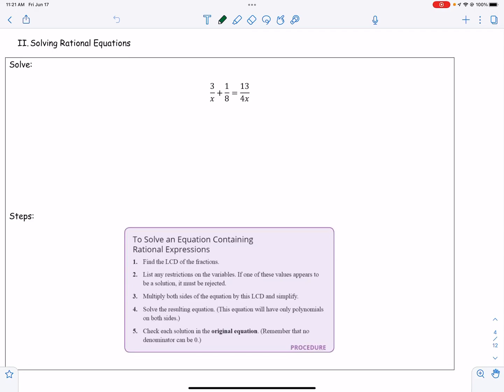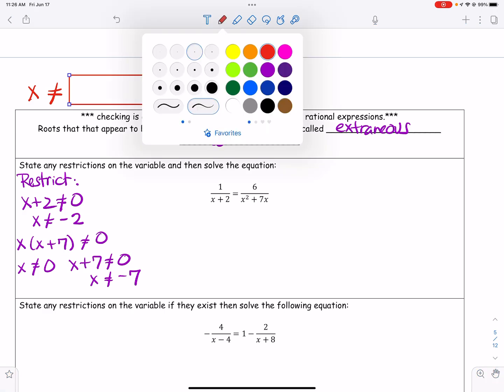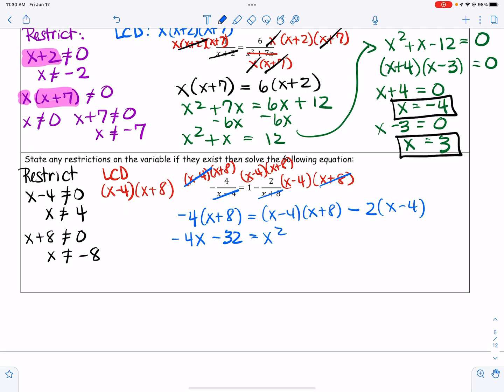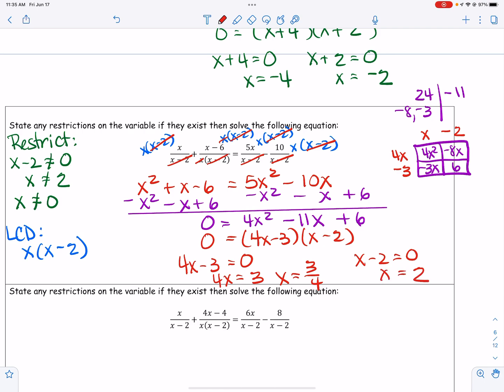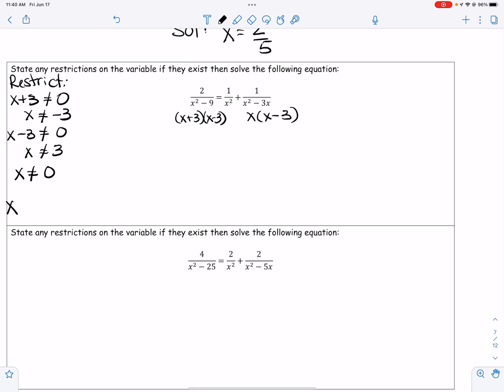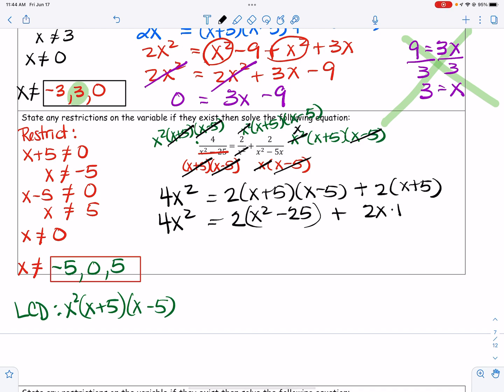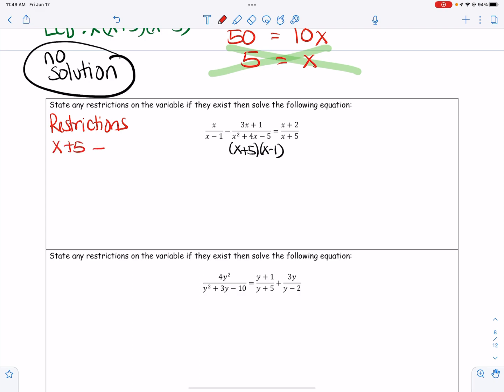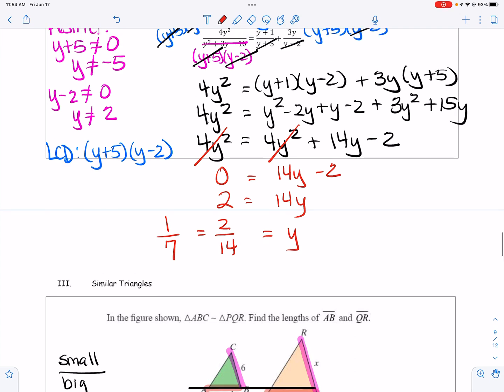M102, 14.6 Solving Rational Equations